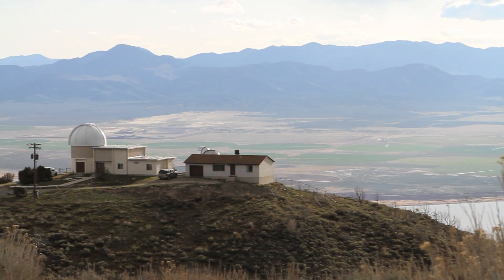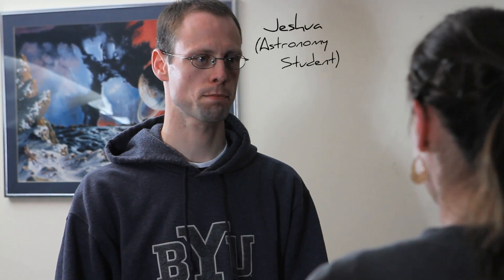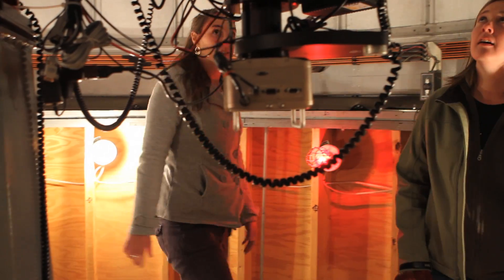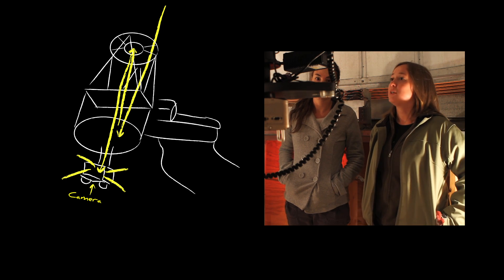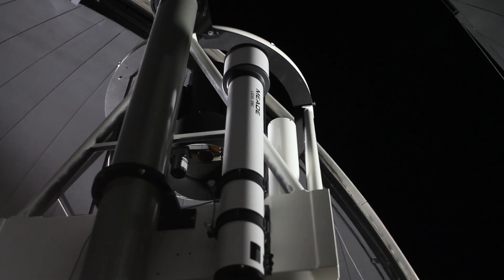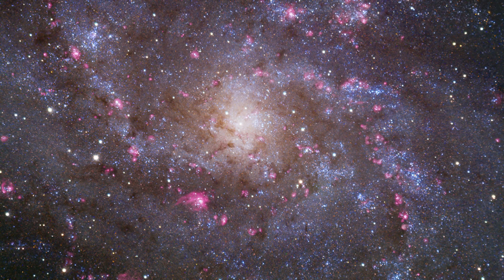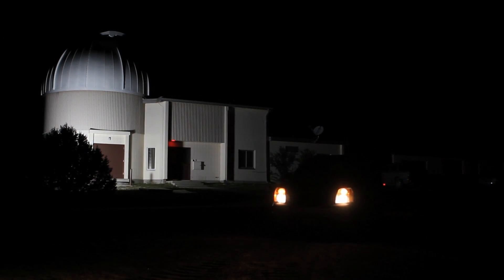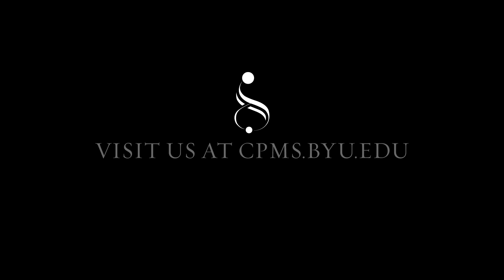Hands On: West Mountain Observatory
The Hands On team gets educated at the College of Physical and Mathematical Sciences' West Mtn. Observatory.

Music: "Little Indian" by Mudbison, "Building Glass Walls" by Desert Noises, all other music from Killer Tracks.